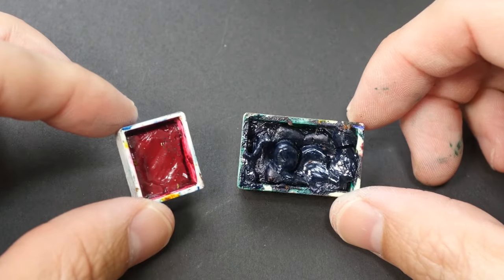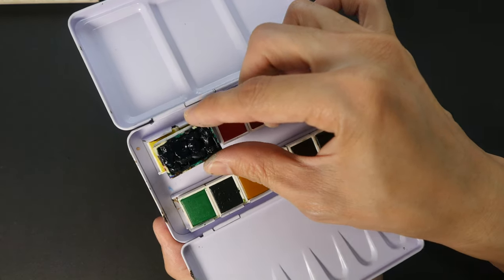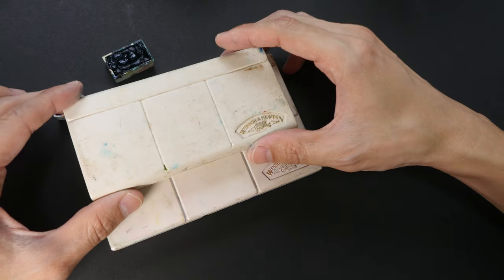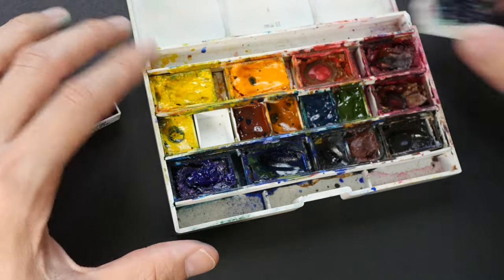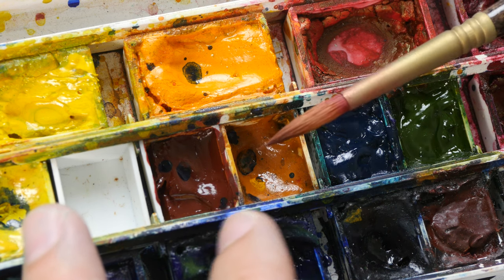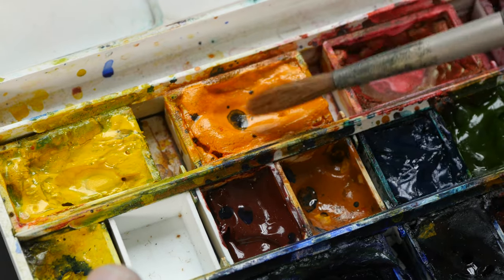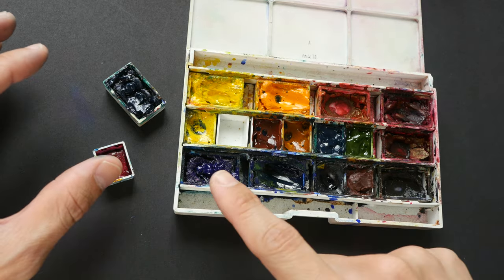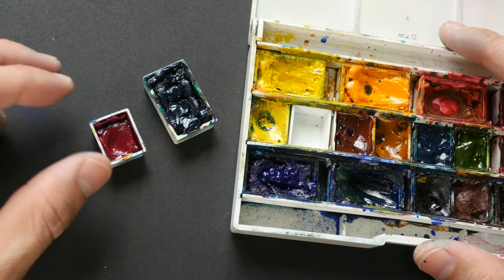Half Pan vs Full Pan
Do you prefer half pan or full pan?